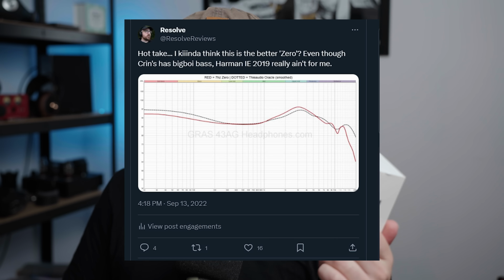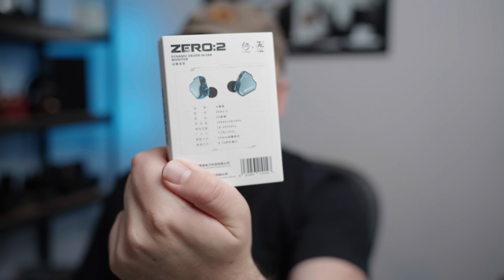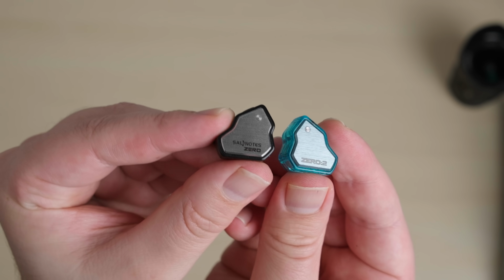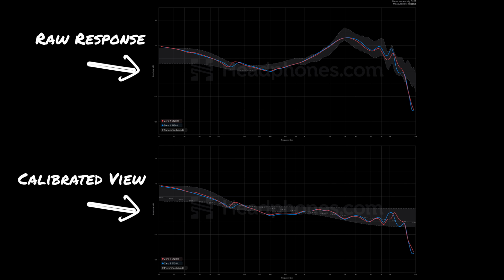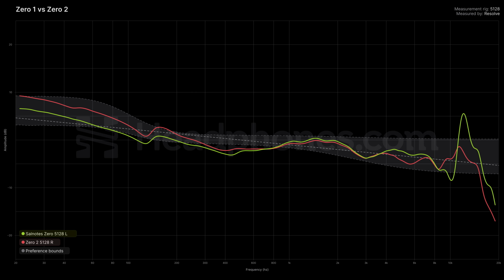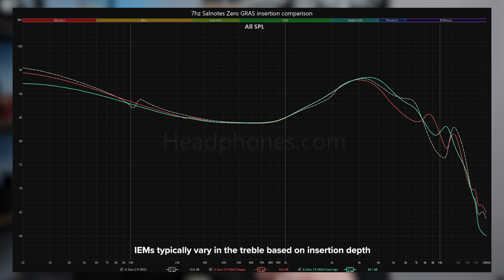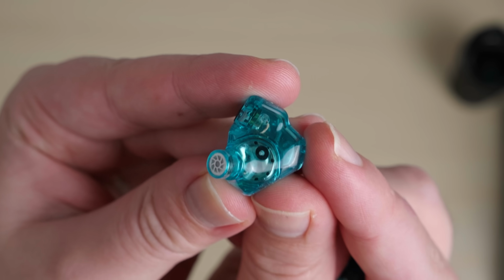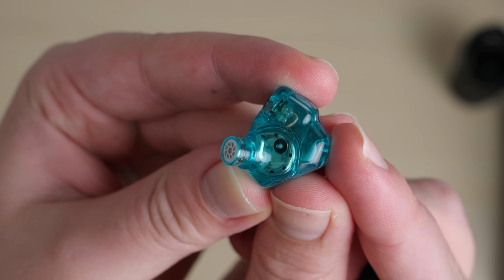7hz Crinacle Zero 2 - ONE flaw ruins it for me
Resolve takes a look at IEM reviewer Crinacle's latest ultra budget collab with 7hz, the Salnotes Zero 2. The Zero 2 has the potential to be one of the best value products in all of audio.

00:00 - Intro
01:12 - Non-sound related stuff
02:28 - Sound quality
04:12 - What doesn't work for me
06:41 - How it sounds WITH MUSIC
07:42 - Collab fatigue?